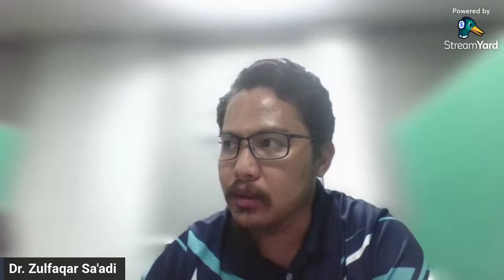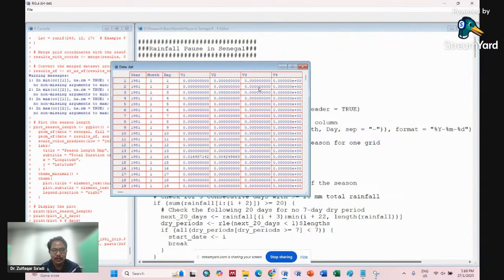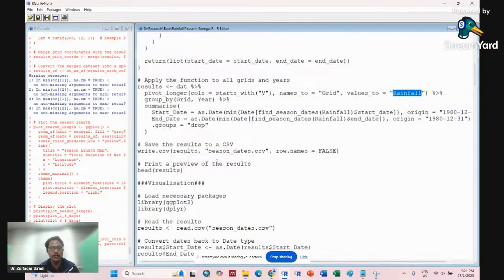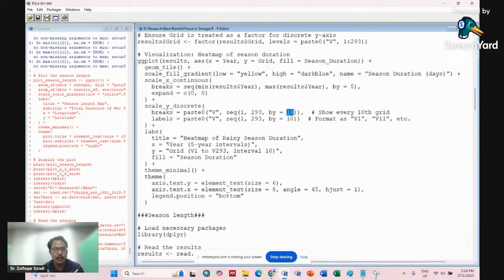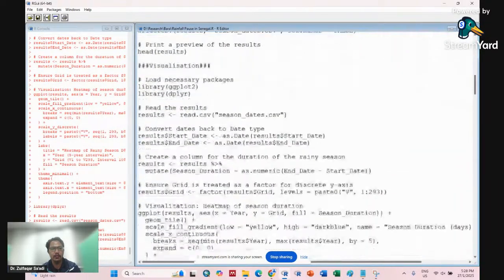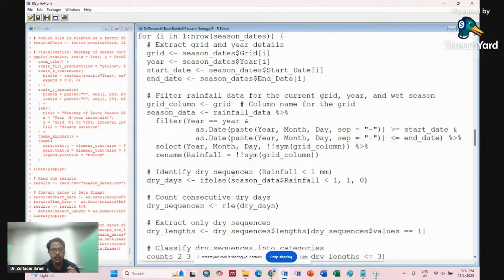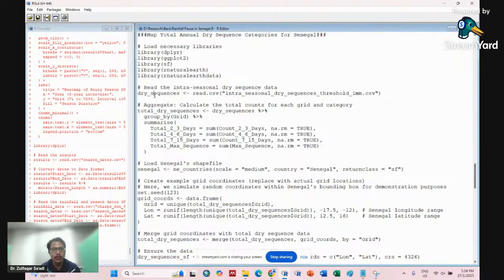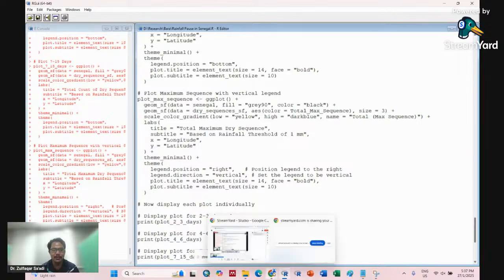Investigating Rainfall Pause in Senegal Using R